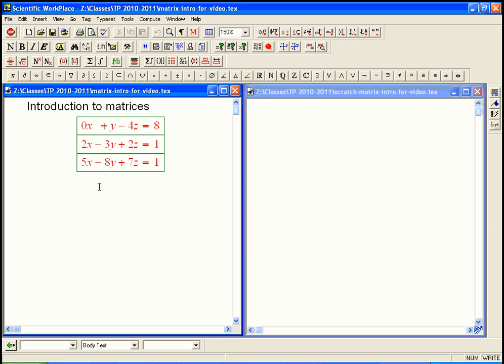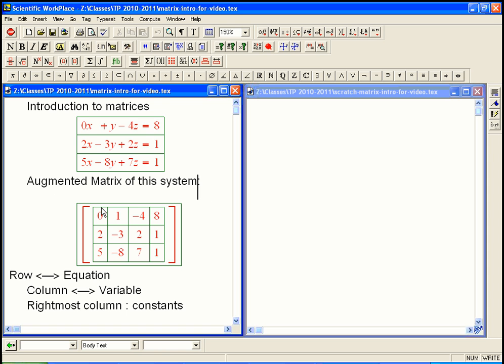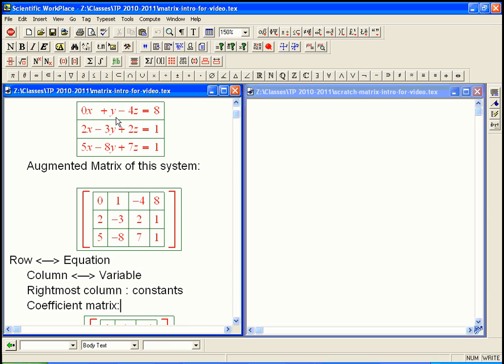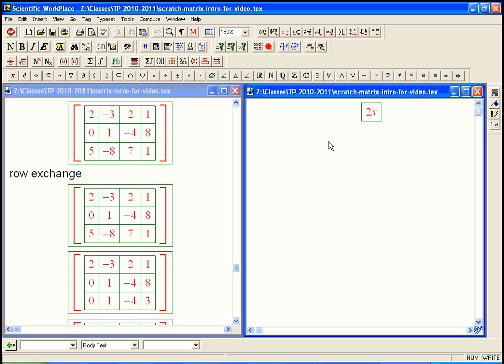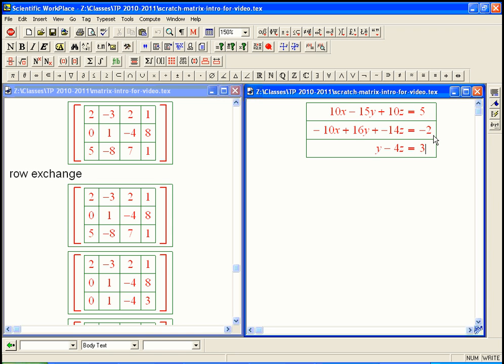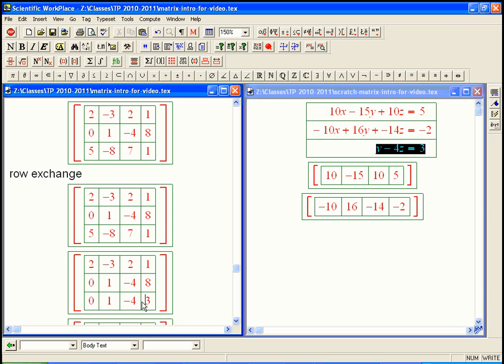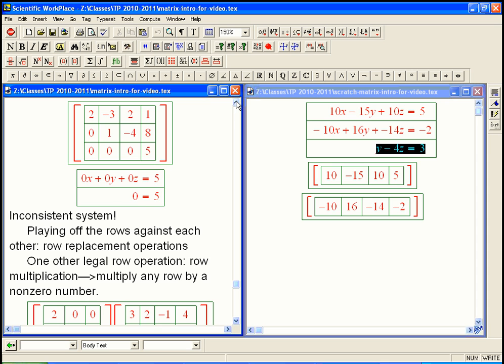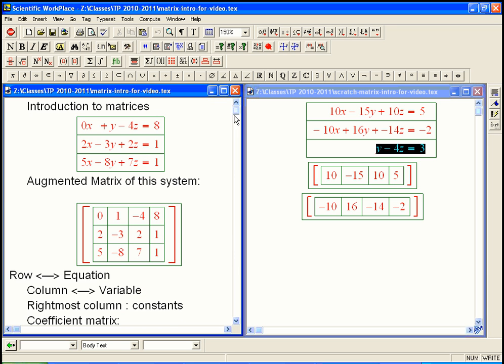Matrix introduction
Introduction to writing a system of equations as an augmented matrix, and using row operations on the matrix to represent the steps of elimination